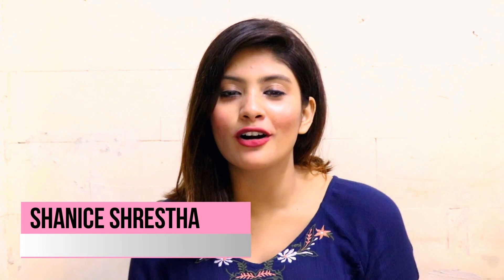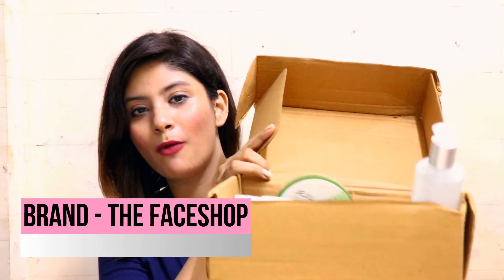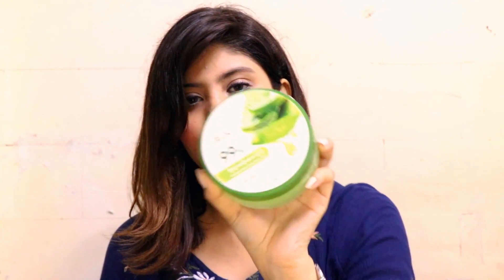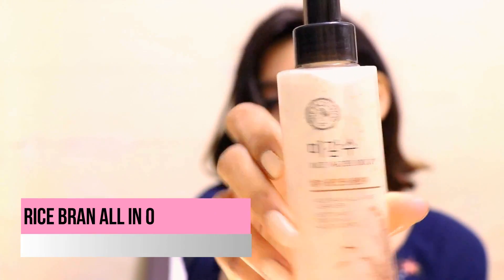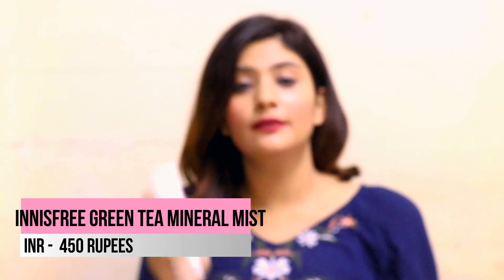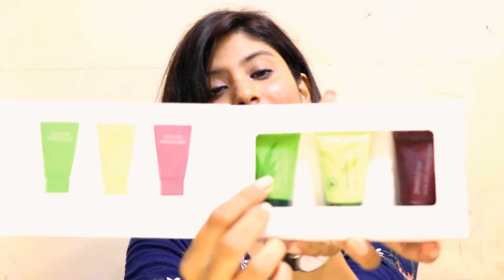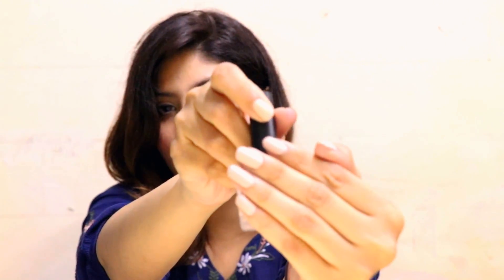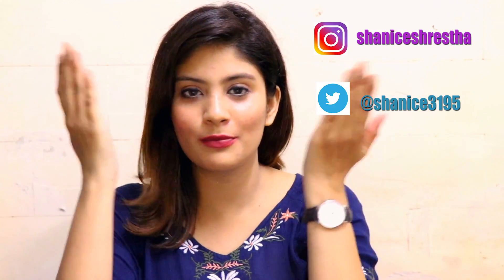Best KOREAN Beauty Products | Nykaa beauty sale haul| The Faceshop & Innisfree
This video is a haul video from the Nykaa Beauty Sale. It contains all the Korean skin care products that worked best for me. It also contains information about some other products that I shopped from this sale.
9 The Face Shop Chia Seed No Shine Intense Hydrating Cream
11 Nykaa Pout Perfect Velvet Matte Lip Pencil - Nude Me Not 05